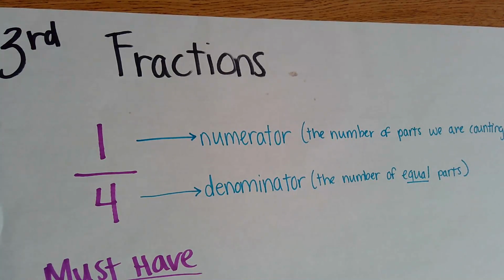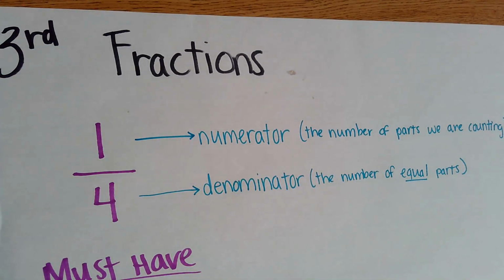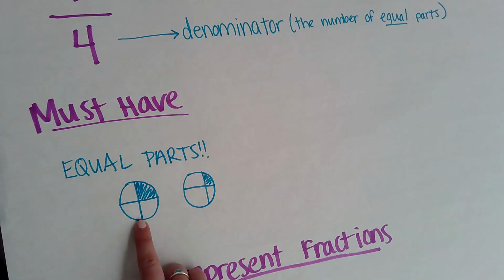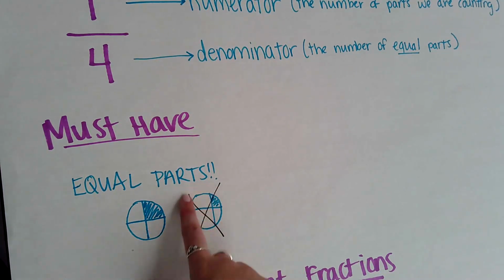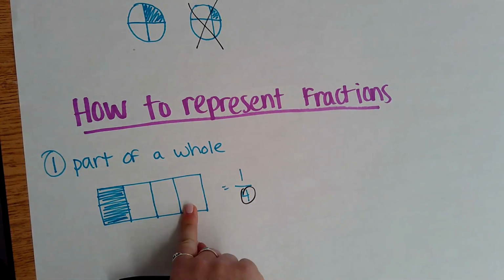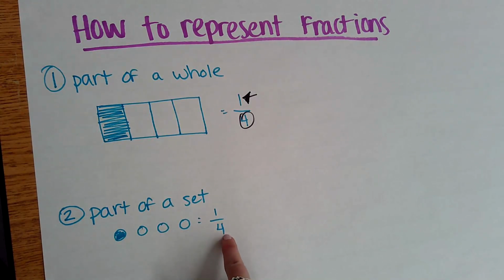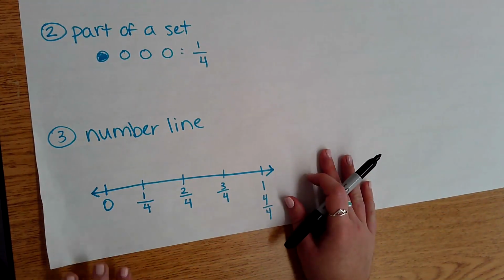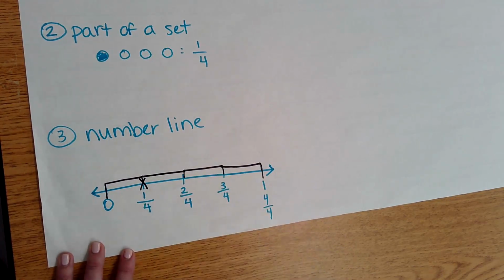Fractions Intro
(Grade 3 Curriculum) Fractions Intro